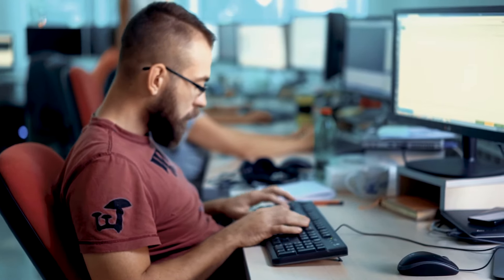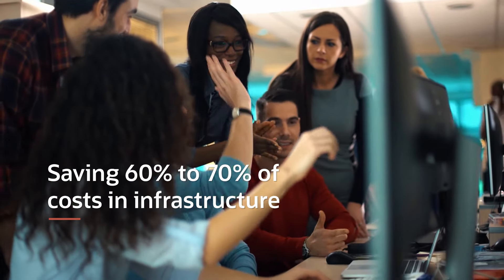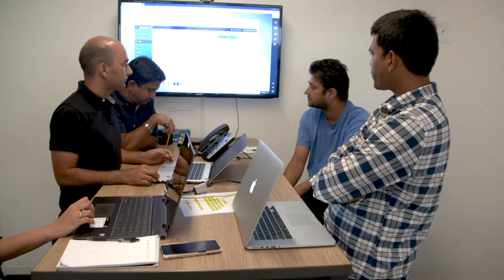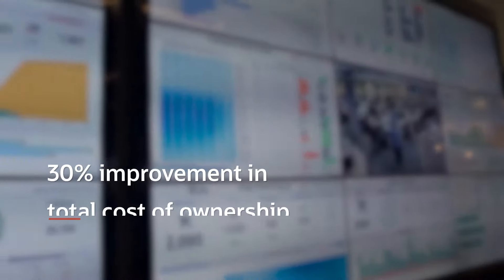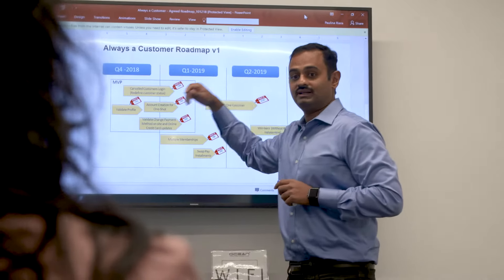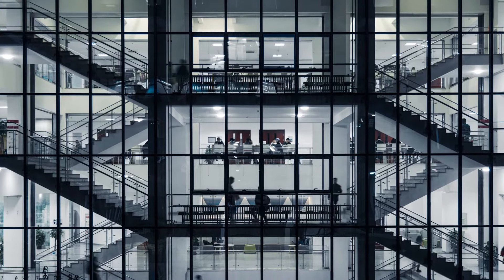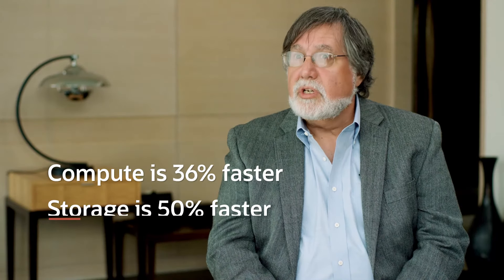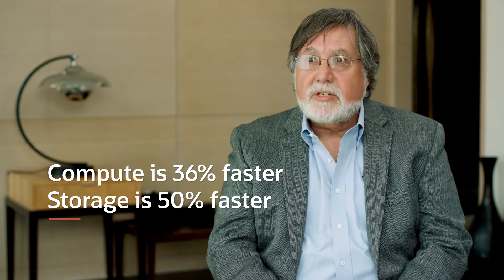Modernize your business applications by migrating ISV apps to Oracle Cloud Infrastructure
Oracle Cloud Infrastructure (OCI) offers the opportunity to build or migrate custom ISV applications with minimal rearchitecture or reintegration, and delivers higher performance at lower cost than deployments running on-premises or on competitor clouds. Hear from Manhattan Associates, BotSupply, OceanX, and MapR, as they share how they’ve modernized their applications, reduced costs, and enhanced performance with integrated PaaS solutions, to deliver superior value to their customers by migrating to OCI.